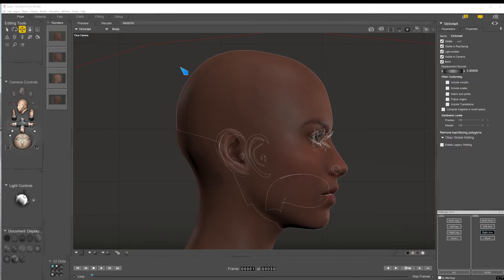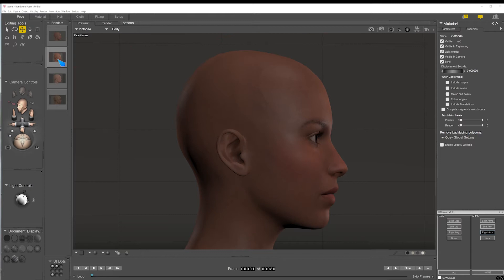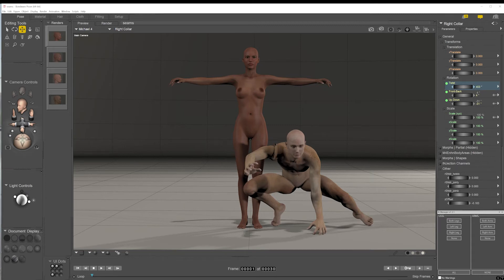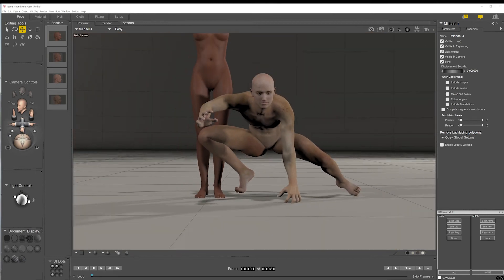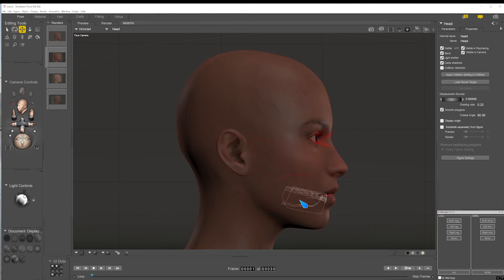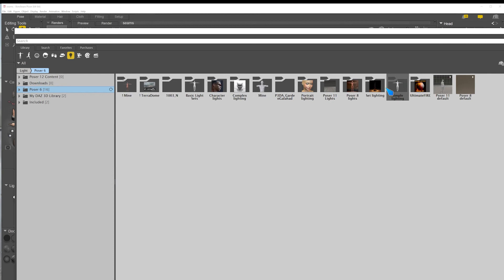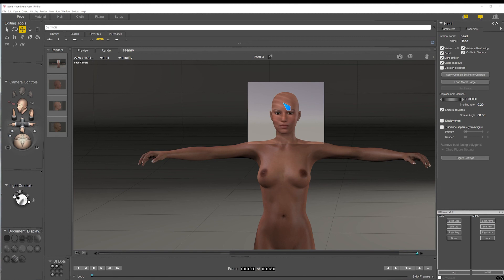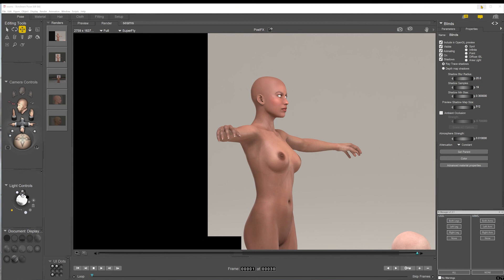Fixing visible seams and unwanted shadows on rendered figures in Poser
There are numerous causes for visible seams and weird shadows in your rendered images. I cover 5 of them, starting with the most common.

0:00 Intro
0:35 Overview
1:20 Black seams on Superfly renders
3:00 Inverse kinematics shadows
6:40 Extreme posing shadows/jagged edged shadows
7:50 Black seams in Firefly renders/the filtering bug
11:02 Terrain shadows/lighting gobos